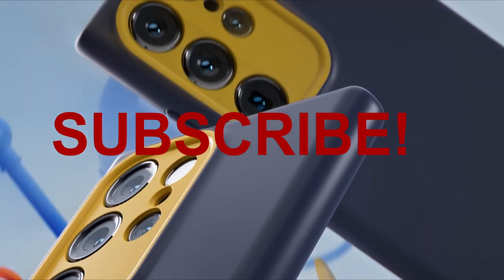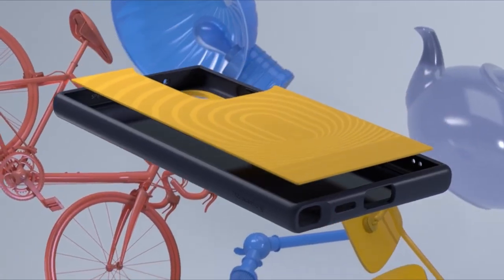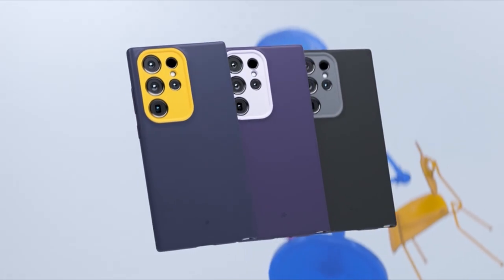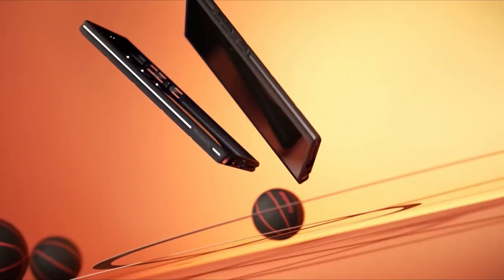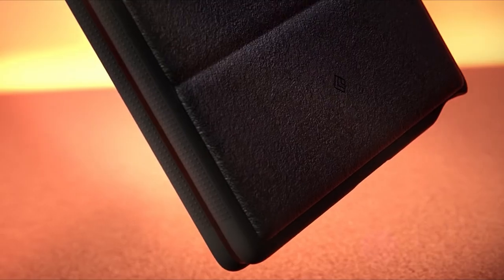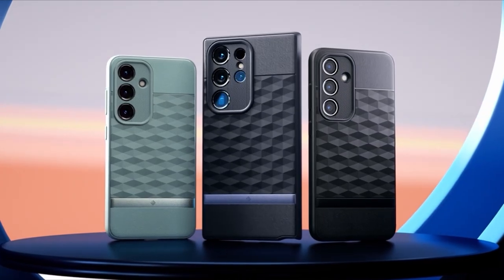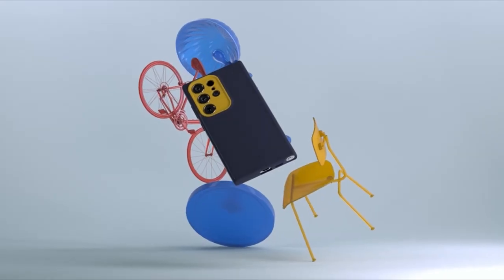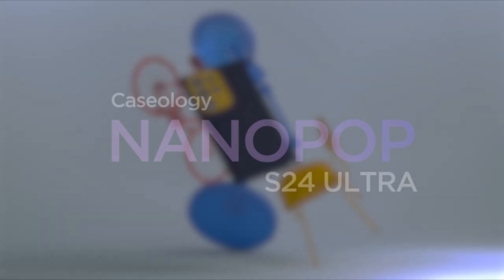Best Galaxy S24 Ultra Caseology Cases!🔥🔥🔥👍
Hey guys, Today what I have is the Best Galaxy S24 Ultra Caseology Cases! I have made a list of the Best Galaxy S24 Ultra Caseology Cases which will help you decide which one to choose.

Quick Links:✔
   introduction 0:00

Looking for the perfect case to safeguard your Galaxy S24 Ultra? Look no further than Caseology. Renowned for its blend of style, functionality, and durability, Caseology offers an array of cases tailored specifically for the Galaxy S24 Ultra. From sleek and minimalist designs to rugged and protective options, Caseology has something for everyone. With precise cutouts, ergonomic designs, and premium materials, Caseology cases provide the perfect balance of protection and style. Whether you prioritize aesthetics, durability, or functionality, Caseology has you covered, ensuring your Galaxy S24 Ultra remains safe and stylish in any situation.
Introducing the Caseology Athlex Case, crafted specifically for the Samsung Galaxy S24 Ultra. Designed with the user in mind, this case boasts accent lines on the back, providing not only a sleek aesthetic but also ergonomic functionality, ensuring a comfortable grip for your fingers. Located in Irvine, California, Caseology prides itself on its partnership with Samsung, making it an official partner of the tech giant. With contemporary high-contrast accents and a luxe design, the Athlex Case perfectly complements the Galaxy S24 Ultra's premium aesthetic. Certified with military-grade protection, this case offers peace of mind, while remaining wireless charging and screen protector compatible, ensuring full functionality without compromise.

TechismWithHoney! is a participant in the Amazon Services LLC Associates Program, an affiliate advertising program designed to provide a means for sites to earn advertising fees by advertising and linking to Amazon.com. As an Amazon Associate, I earn from qualifying purchases.